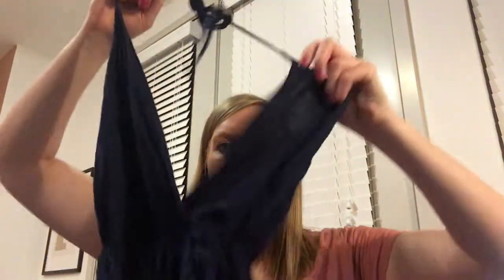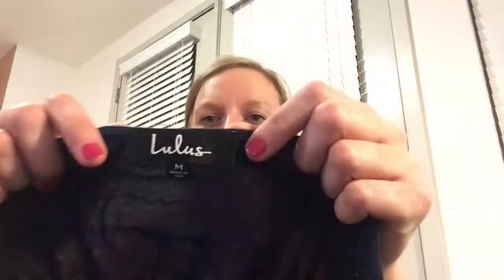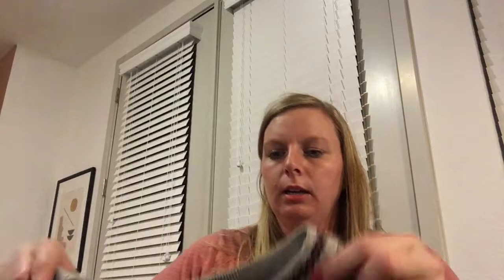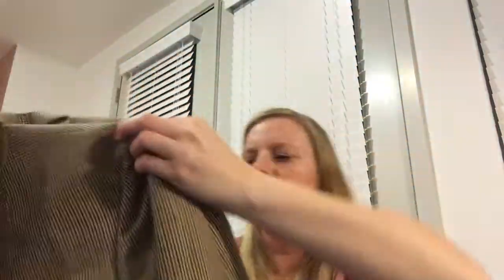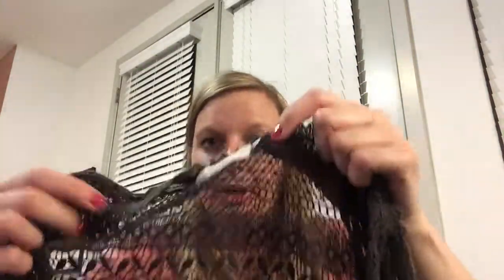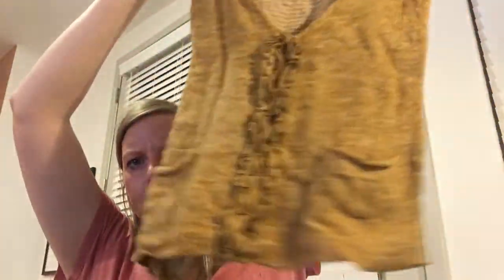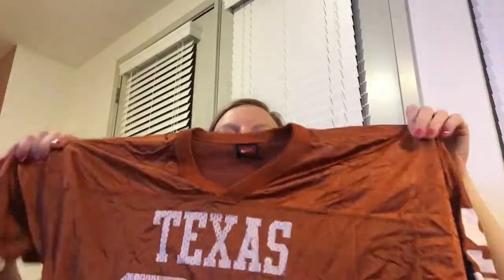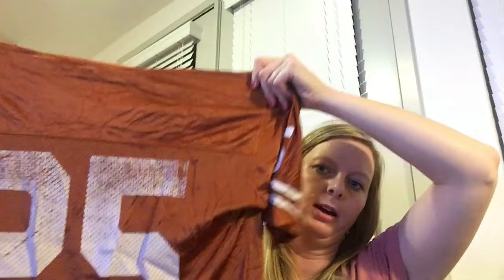Pay For Travel Expenses ✈️Travel Haul At The Phoenix Goodwill Bins!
Wanna be able to pay for travel expenses ? Jess went to Phoenix for Poshfest and helped pay for her travel expenses with a stop at the Goodwill Bins...

...was the Phoenix Bins as hot as advertised? Tune in to find out!

If you've never used Poshmark, use the invite code threadedsocial, and you'll get $10 off your 1st purchase. Just enter the invite code on the account sign-up page after downloading the app on phone.

Our eBay store:

If you'd like to send fan mail, clothing donations, or have us review your product/brand, our mailing address is below. We'll give you and your channel a shout out in the video upon opening your package. Your donations will find a good home either with one of our customers or through one of our social giveaways.